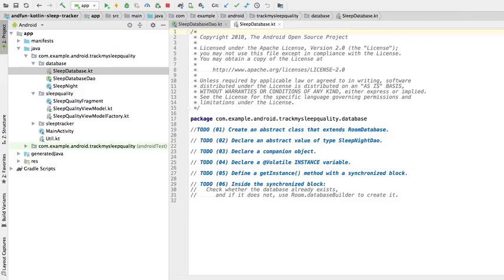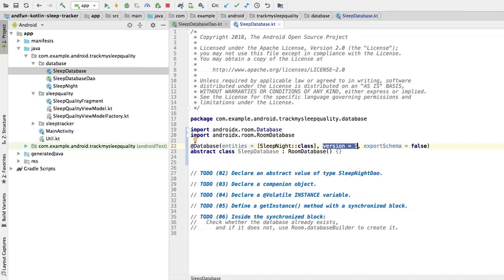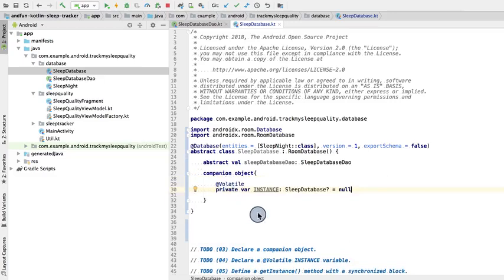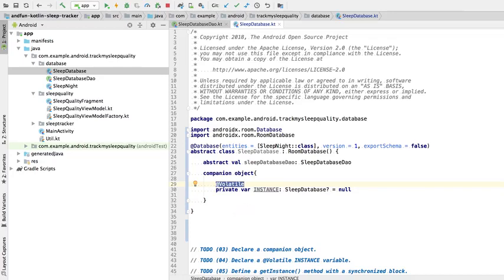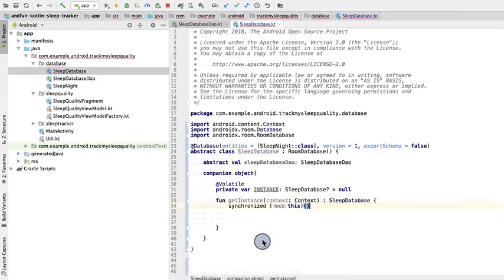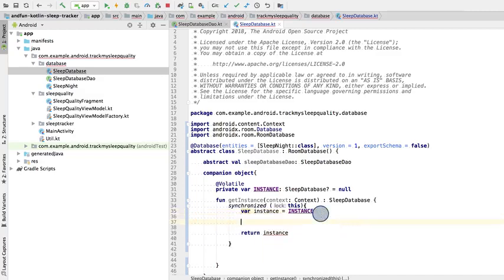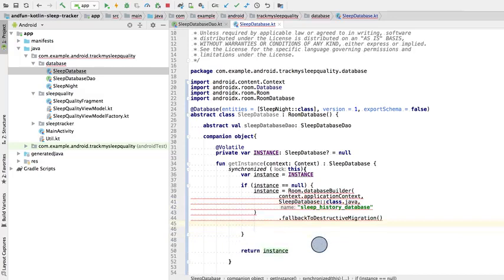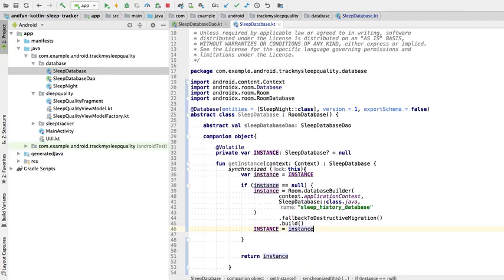8 L6 19 Room Database Code SC